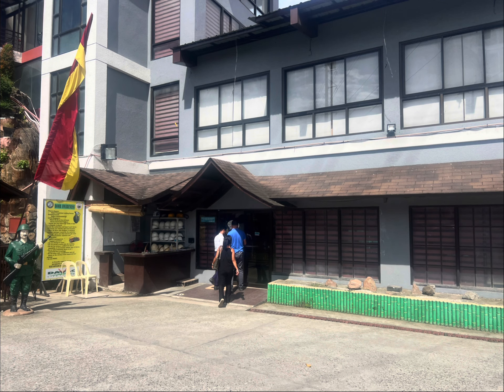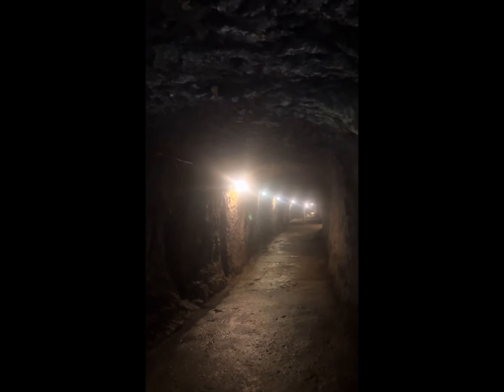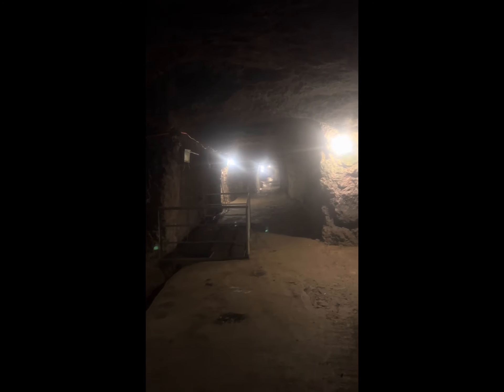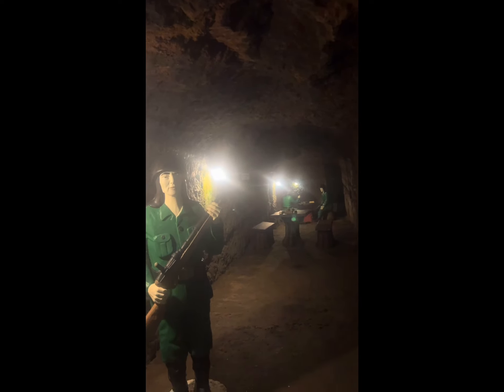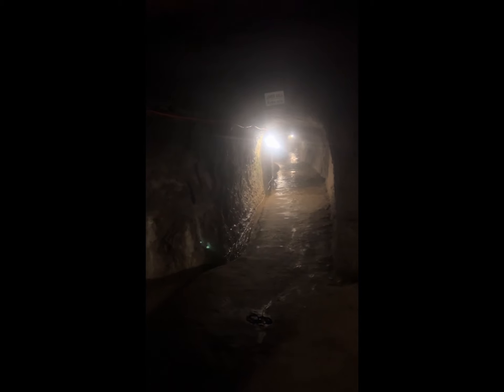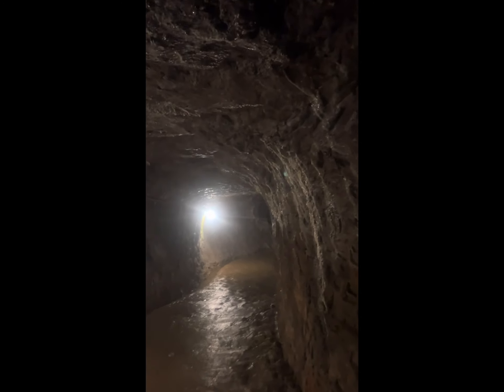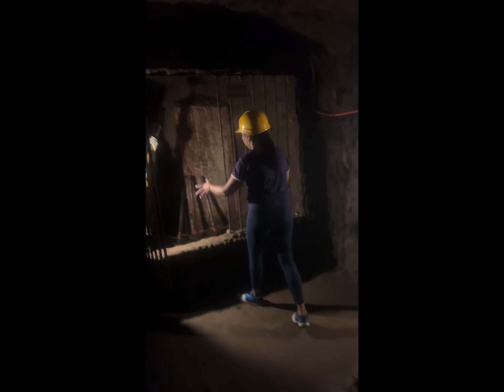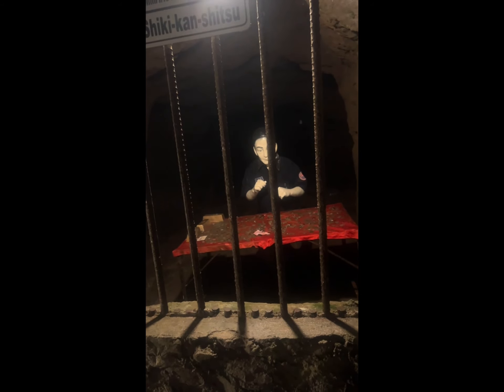The Japanese Tunnel in Davao